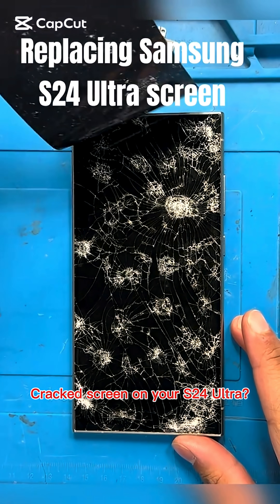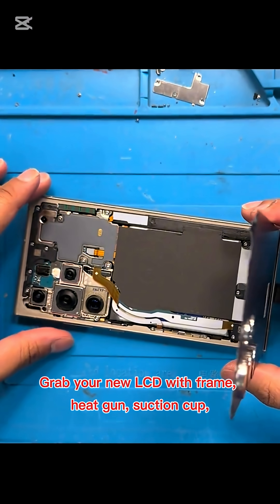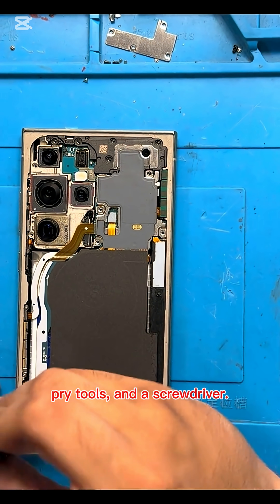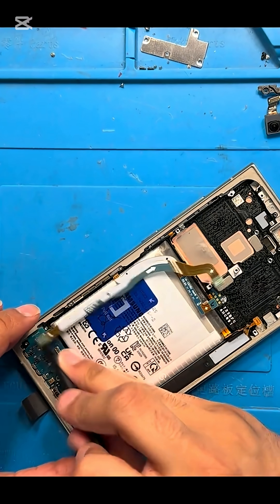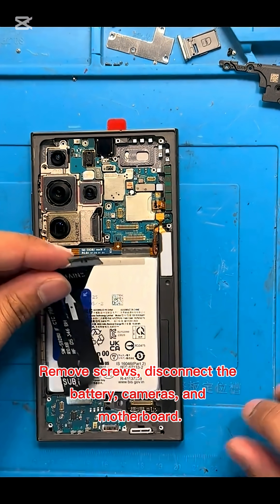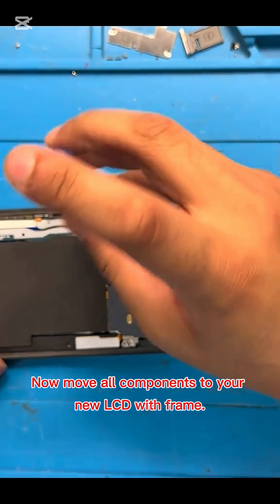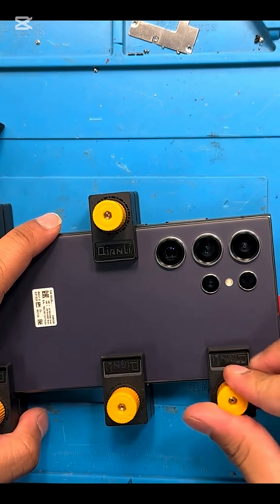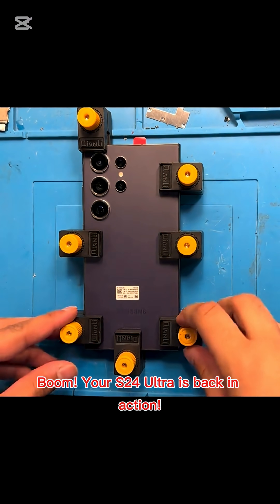Samsung S24 Ultra LCD with frame replacement